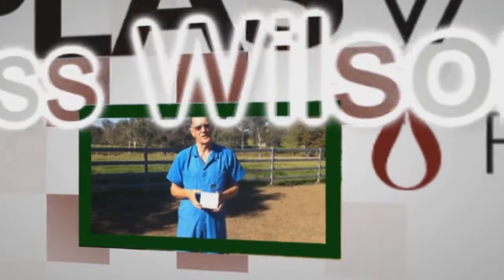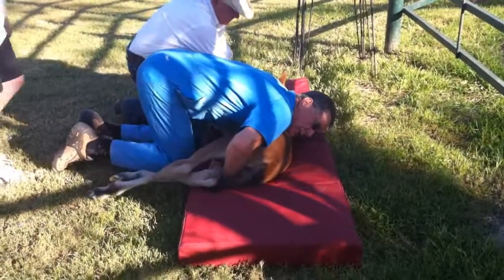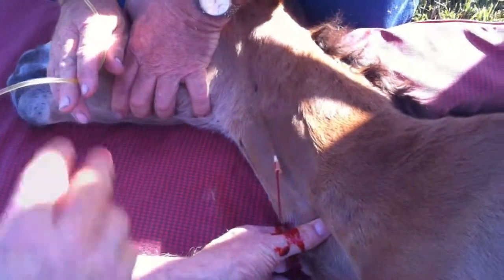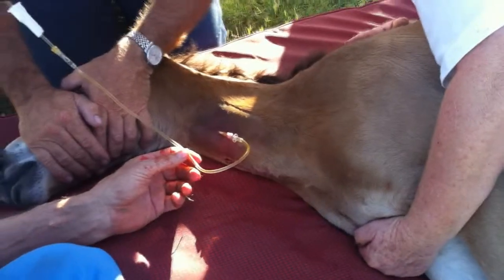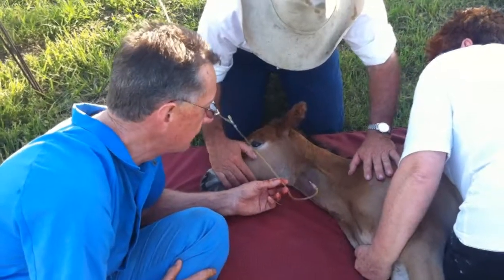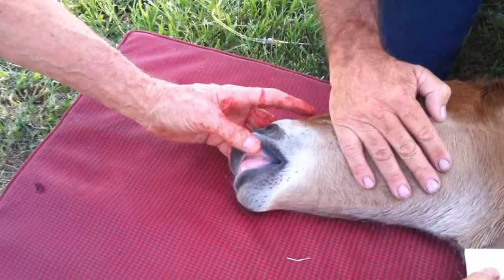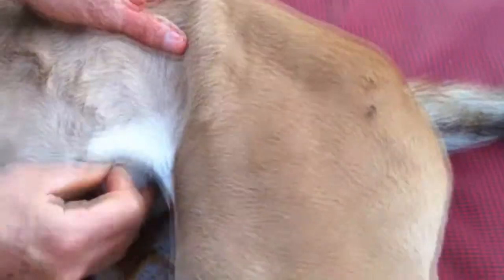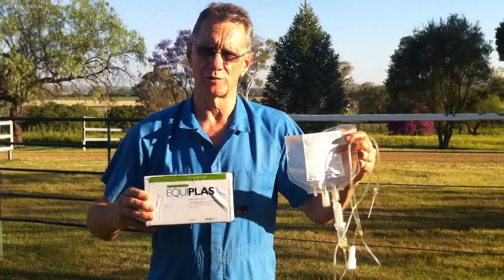'Transfusion Guide' - Equiplas Video 3/4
Equiplas For Life! This video illustrates how the life saving antibodies are administered to a new born foal.  When a new born foal is laid down on a soft surface, especially if it feels any pressure on its side/rib cage, it goes to sleep, typically for 30-45 minutes.  This is a convenient period over which to transfuse a bag (1L) of Equiplas.  Even when a normal foal receives a plasma transfusion, improvments in general health and development are often reported to us.  They gallop earlier, they buck and play earlier, and they enjoy better health during the first two months of their life.
Additionally Equiplas is a great supportive treatment if the foals gets any infection especially diarrhoea.